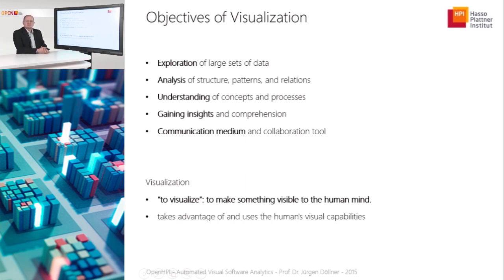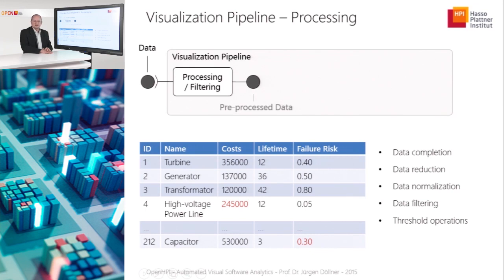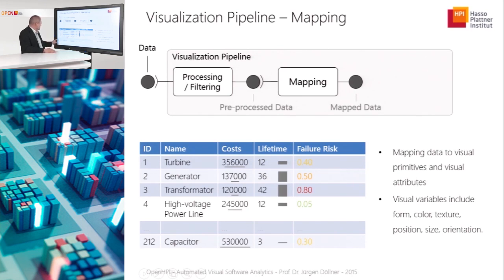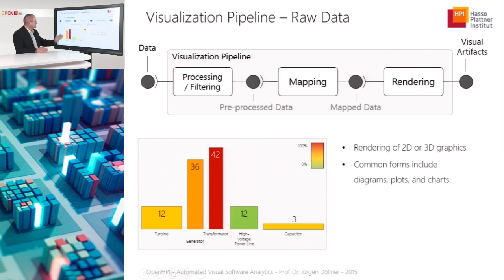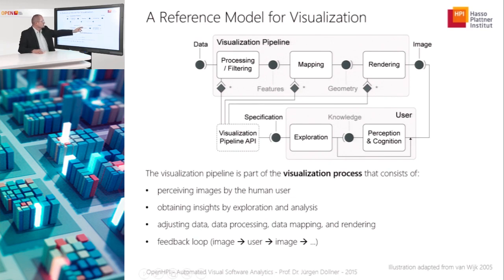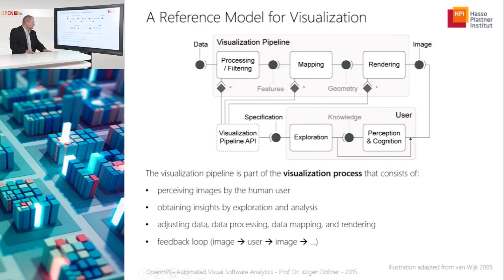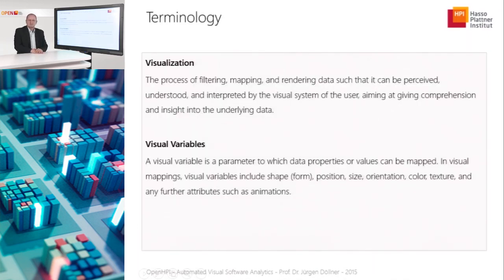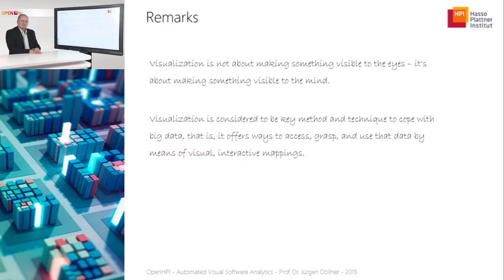3.3 Visualization Pipeline